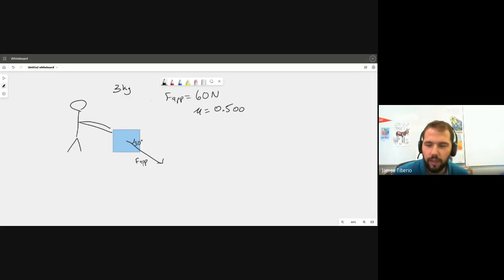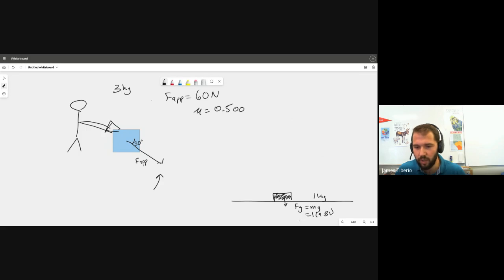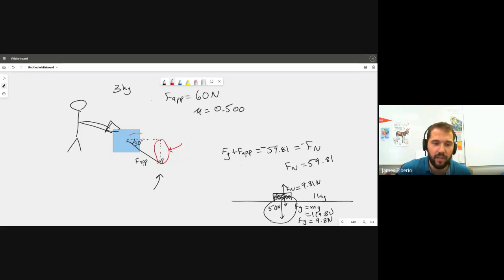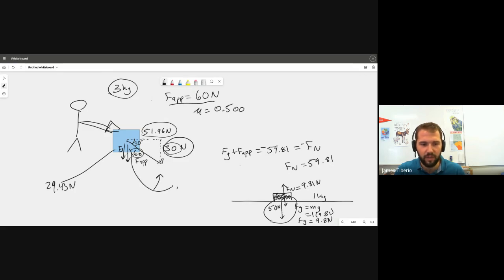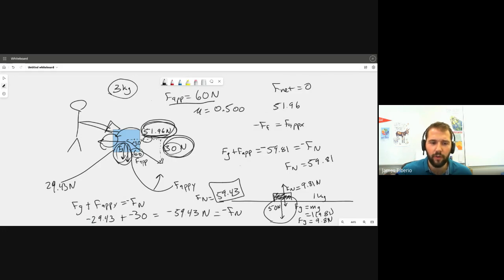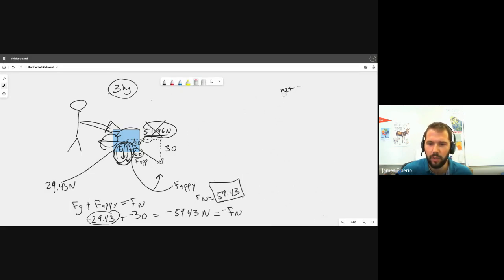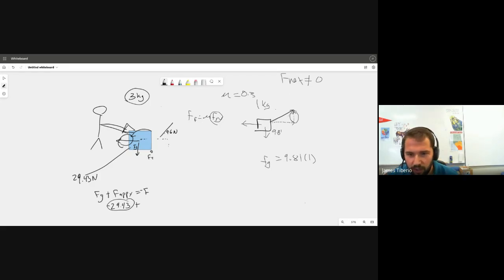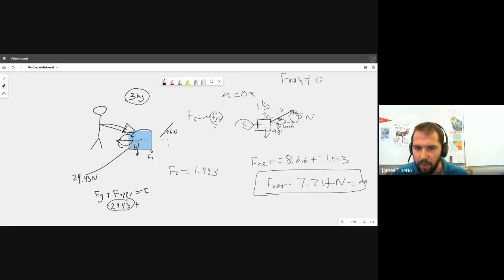7. Forces applied at an angle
In this video you will learn about how to use forces that are applied at an angle. You will be calculating the x and y component as we have done in previous lessons.